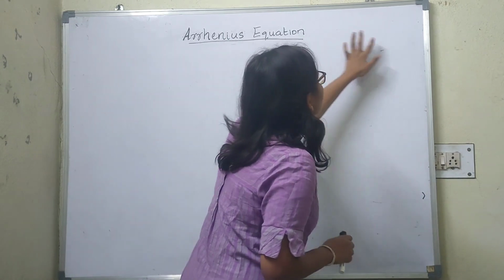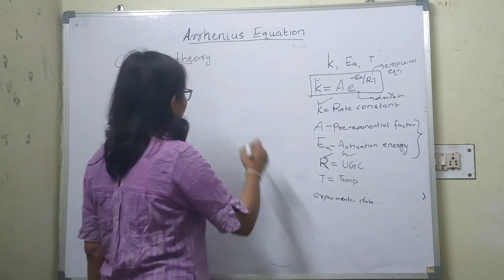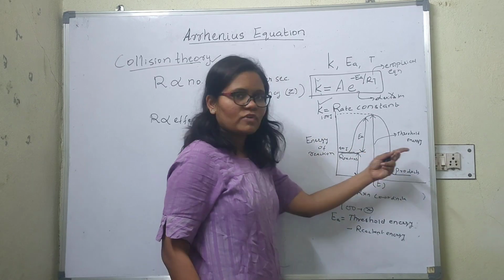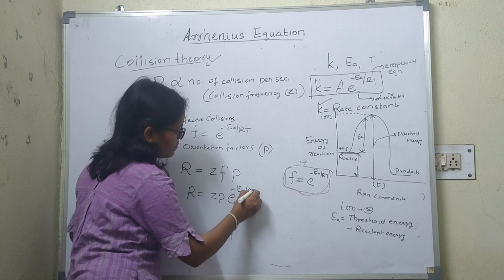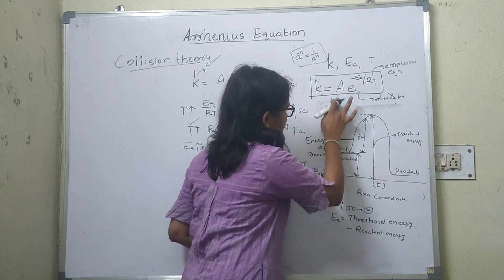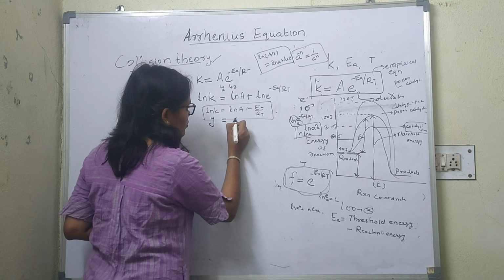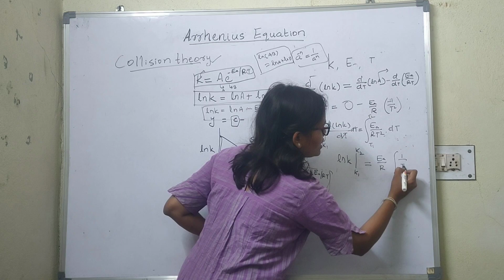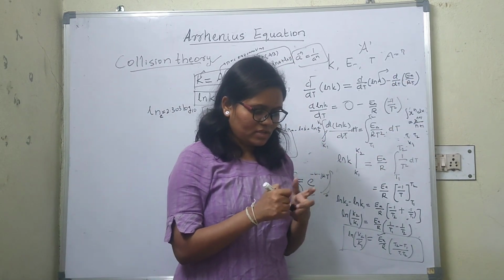Arrhenius equation and Collision theory.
In this lecture, Arrhenius equation is explained on the basis of collision theory. Different forms of Arrhenius equation are also explained which would help solve the numerical problems.